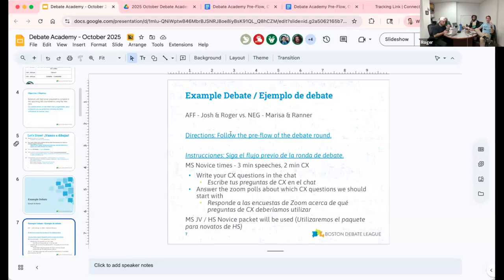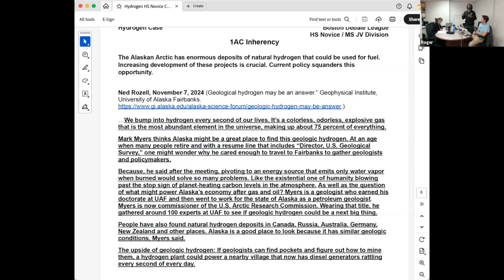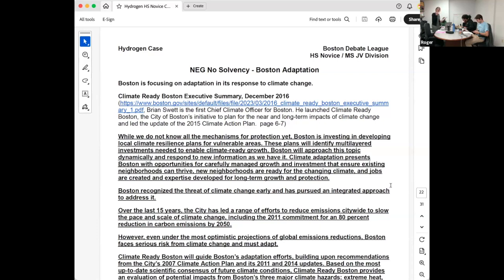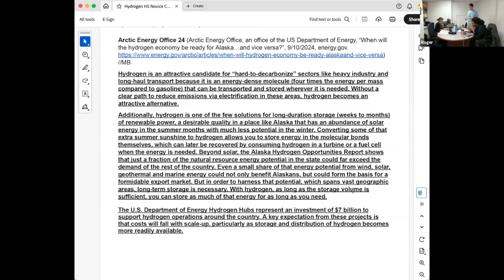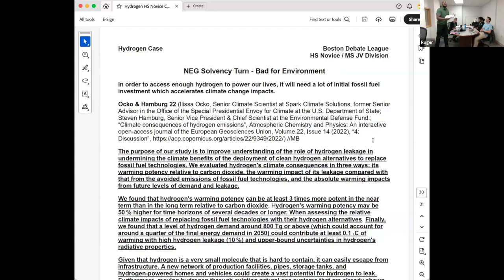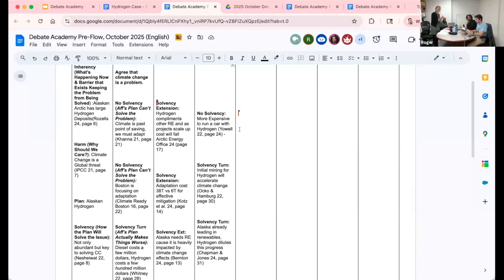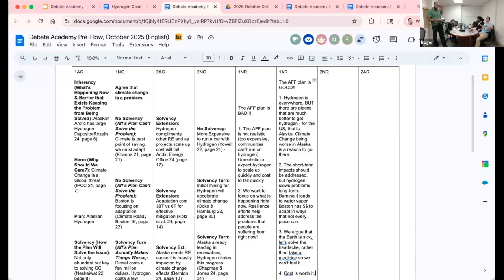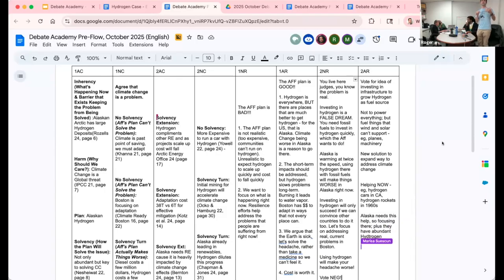Hydrogen Case Novice Example Debate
An example debate round in English from the BDL staff on the Fall 2025 case about Hydrogen fuel infrastructure. Here are some key points to jump to in the video if students are interested in certain parts:
0:00 Introduction to example round, explanation of what you will see
2:08 Explanation of the role of the judge in the example debate
3:46 Josh explains how to read a piece of evidence
5:56 Josh explains why it's important to stand when speaking in a debate, if able
6:26 1AC - Josh gives roadmap and speech
11:01 Cross Examination of 1AC
12:49 1NC - Explanation of where arguments are on the flow, then Marisa gives roadmap and speech
17:27 Cross Examination of 1NC
20:20 Roger goes over the flow through this point in the debate round
21:27 2AC - Roger gives roadmap and speech
24:46 Cross Examination of 2AC
28:07 Ranner explains the job of the 2NC at the start of the "Neg Block" (back to back negative speeches)
28:57 2NC - Ranner gives roadmap and speech
32:59 Cross Examination of 2NC
35:07 Looking at the flow for the debate round, what evidence has been read so far
36:27 Marisa explains the layout of the debate round and the advantages both teams have in the speech order
37:00 1NR - Marisa gives roadmap and speech
40:08 Josh talks about 1AR strategy
40:57 1AR - Josh gives roadmap and speech
43:48 Prep time for final rebuttals and overview of how "Prep Time" works
46:54 2NR - Ranner gives roadmap and speech
49:48 2AR - Roger gives roadmap and speech
52:27 Debate round ends, shake hands, and explanation of that judges vote immediately when debate ends